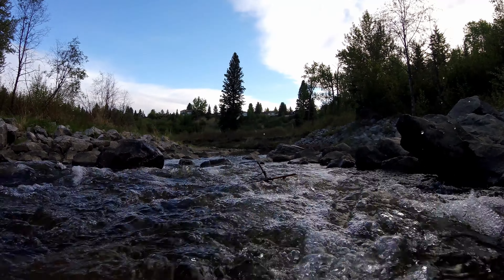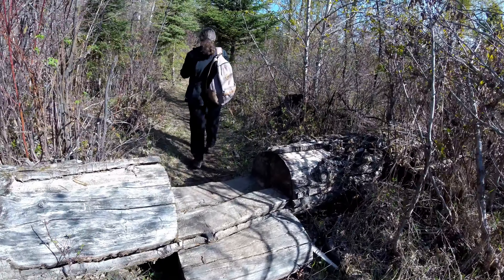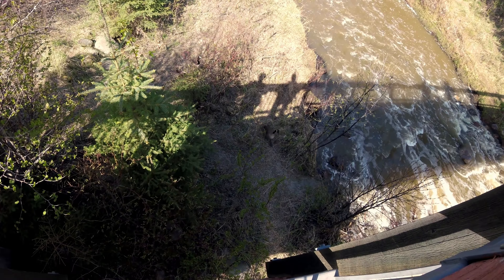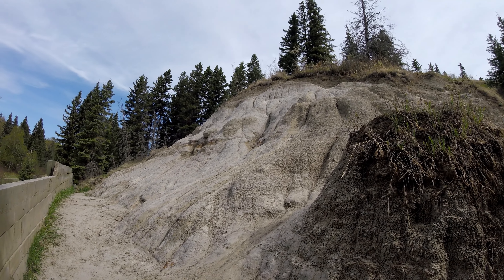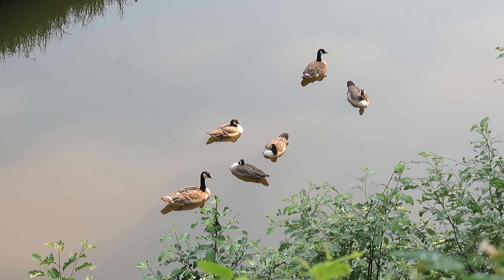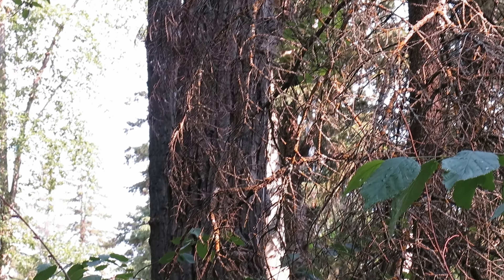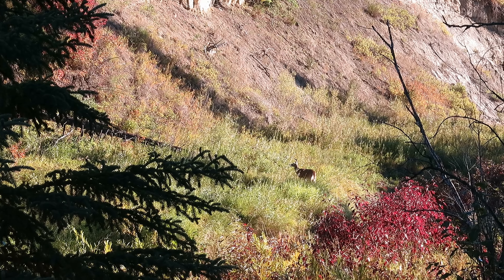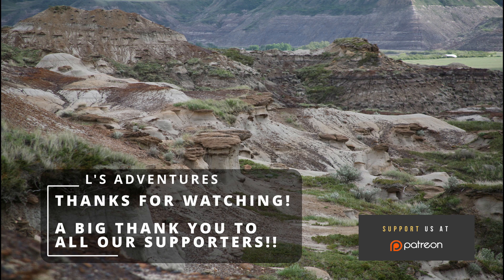Changing Seasons Along The Whitemud Creek In Edmonton, Alberta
This video was shot along the Whitemud Creek in Edmonton, Alberta during the months of May, July, and then finally September 2021. When I reviewed the videos a few months ago I decided that with the nice shots of wildlife they really need to be posted.